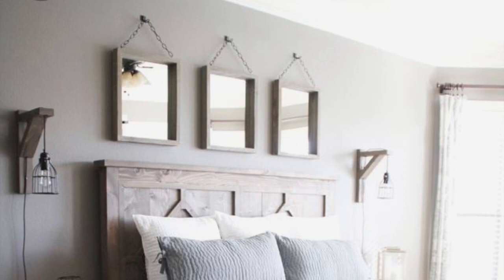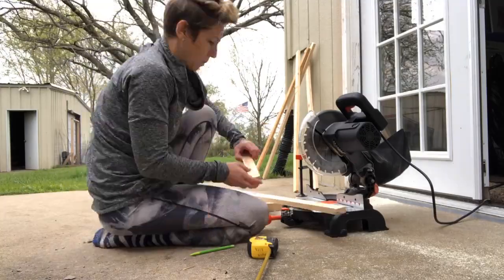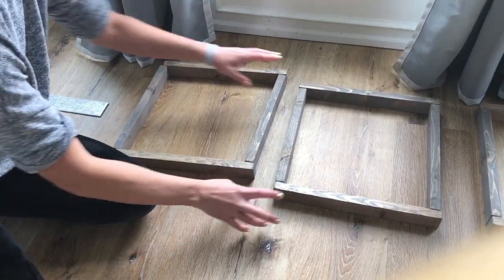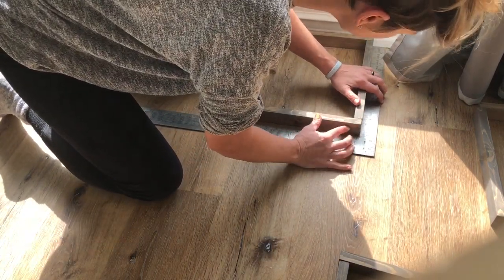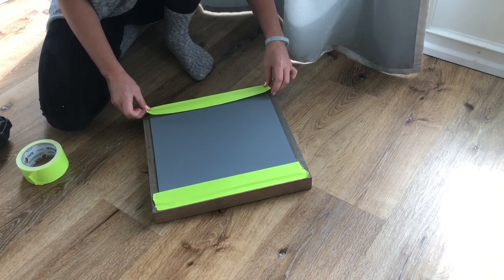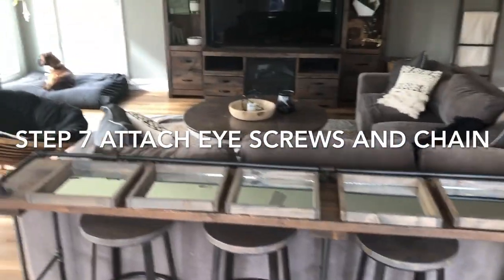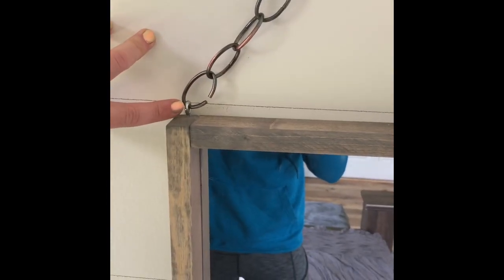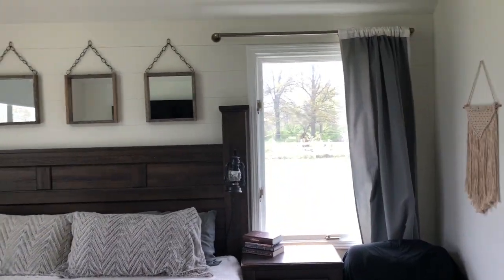Decor on a budget! DIY hanging mirrors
Amy made these amazing wood mirrors for above her bed for only $8 each!